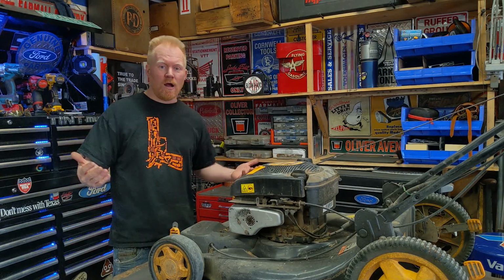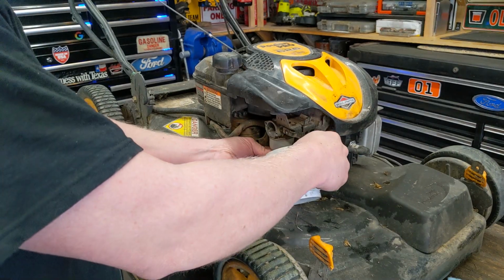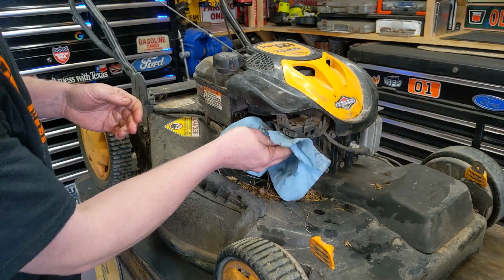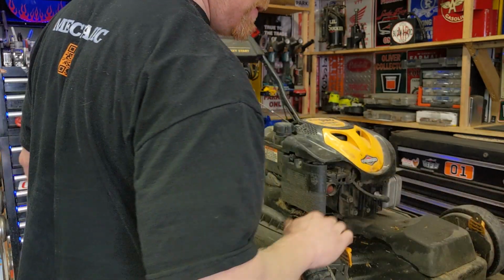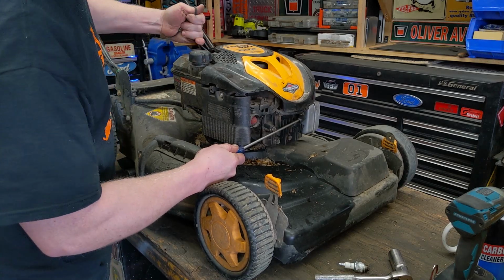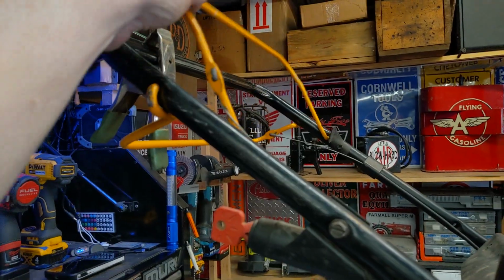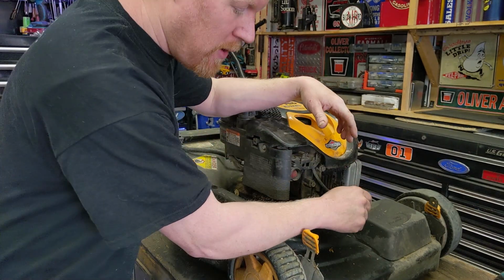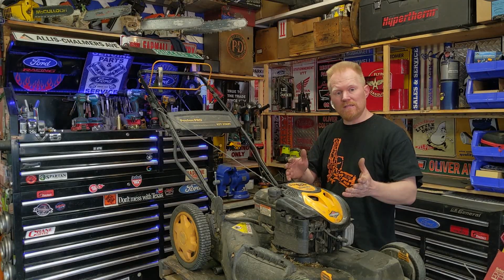Lawnmower won't start? Quickly find out why and fix it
Basic steps and service procedures to get you back up and running FAST.

Spark tester pen(my favorite for easy to see spark checking)
Spark strength tester
Best Ethanol Fuel treatment(says marine but works great for everything)

I have videos and virtually all small engine carbs if you want to rebuild them.
BRAND NEW Chinese Carbs $10-20
Briggs and Stratton (Toro, Craftsman, etc)
Tecumseh(Toro, Craftsman, etc)